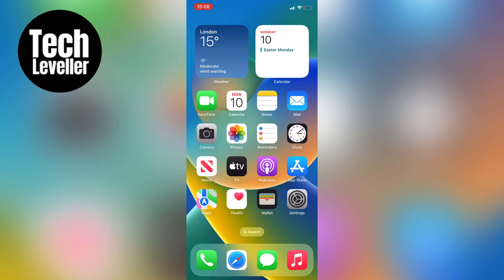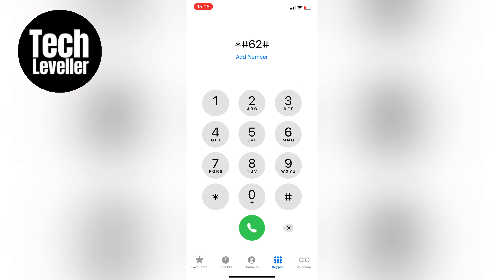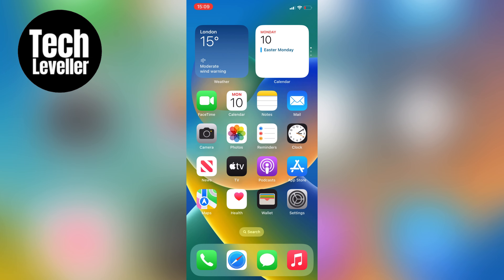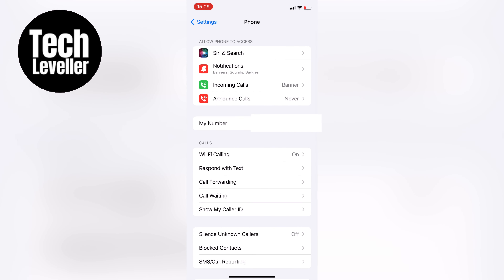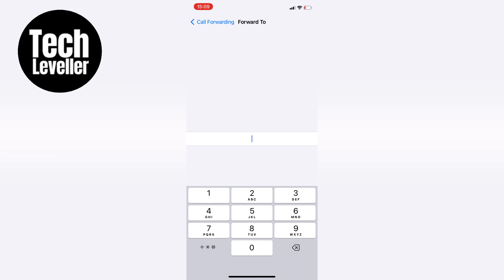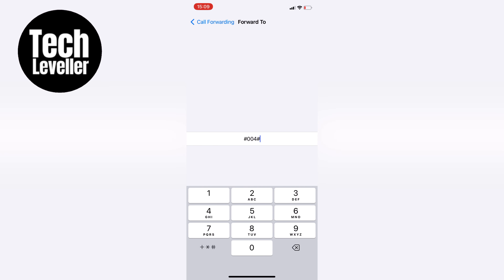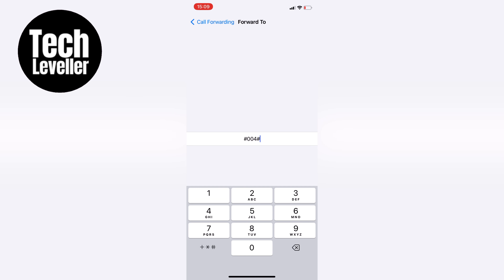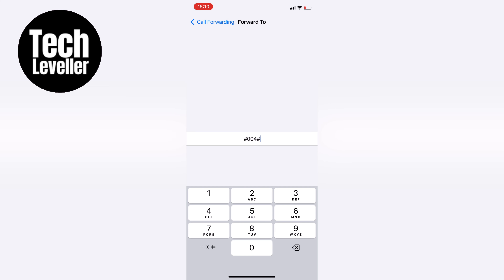How To Disable Voicemail On iPhone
In todays quick iPhone guide video I'm going to show you How To Disable Voicemail On iPhone.